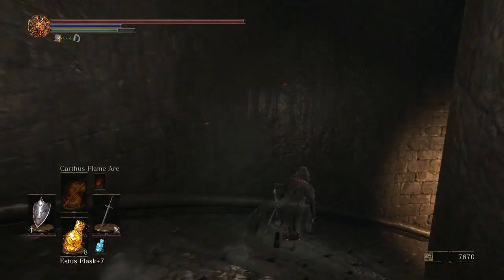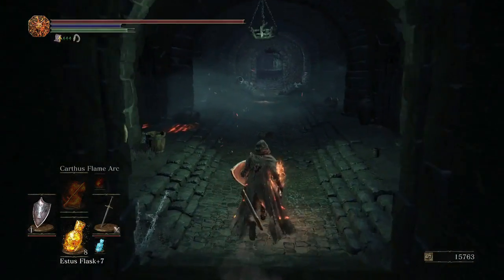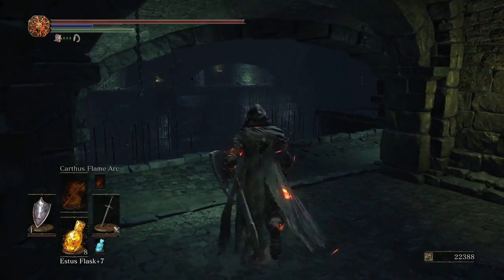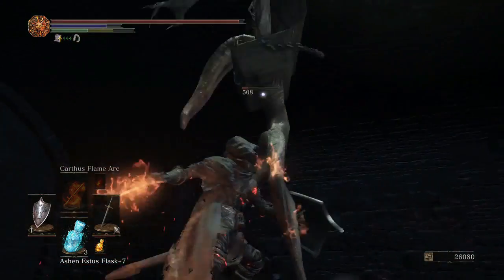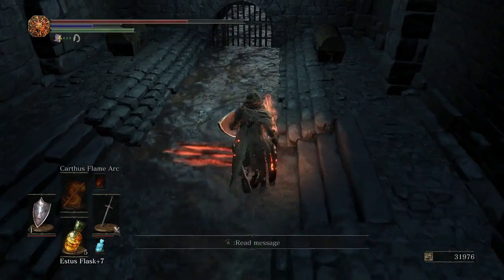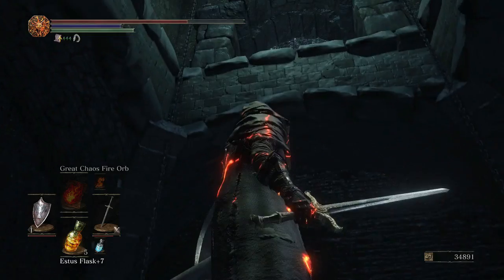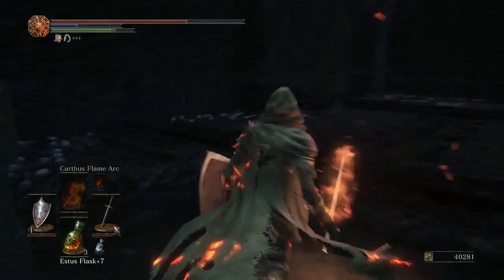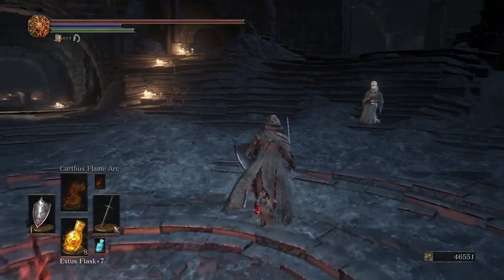Dark Souls 3 - Irithyll Dungeon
Description

IN this episode I go through the Irithyll Dungeon. I will also show you where you go to get to the Archdragon Peak. I will be skipping over items until next episode due to needing the Jailers keys which are found in the Profane Capital.